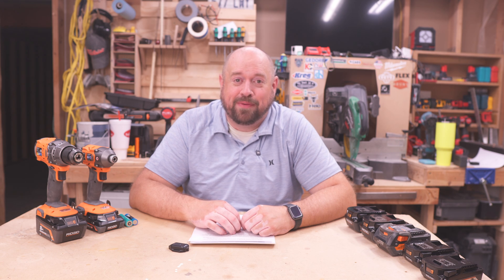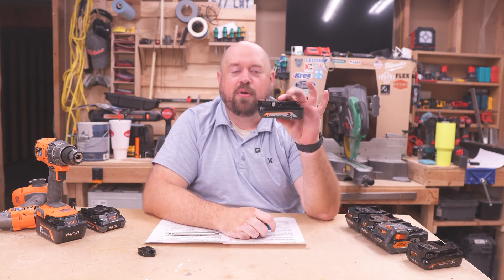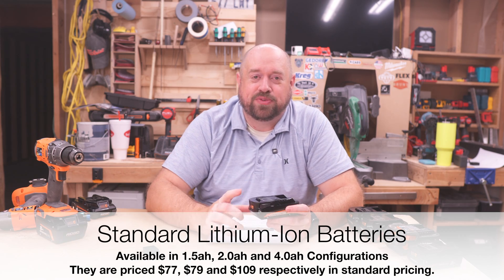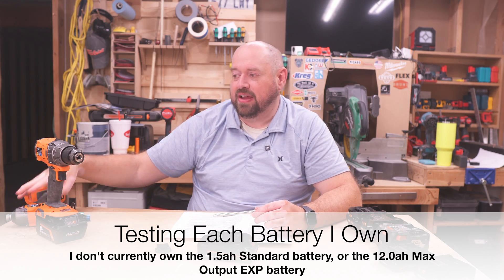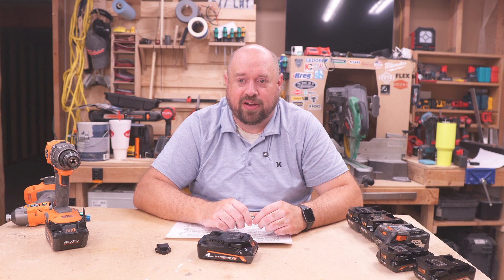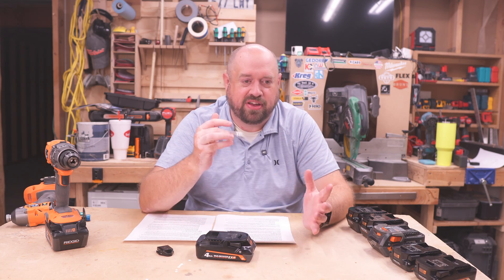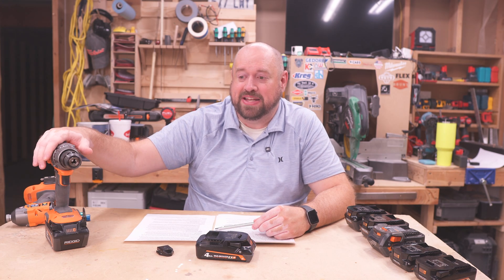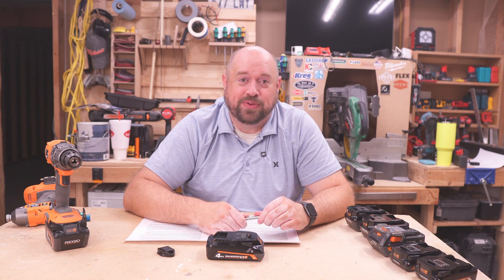Ridgid's Best Battery Ever! Testing the New 4ah Max Output EXP with Tabless Cells!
Ridgid just released their new 4ah Max Output EXP battery and it's the first Ridgid battery with tabless cells inside.  But what exactly does that mean for you?   I'll take you through all the details and show you what this battery could mean for you and your tools.

Chapters
0:00 Intro
0:59 Battery Basics
3:20 Tabless Cells
4:19 Ridgid's Full Lineup
5:48 Octane Batteries
6:07 Charging Benefits
6:43 Performance Testing
11:47 Results
13:58 Do You Need New Batteries?
14:46 Conclusion

Gear I Use:
Lighting: Neweer LED Softbox Lighting Link)

Legal:

When you click on links to various merchants on this site and make a purchase, this can result in this site earning a commission.